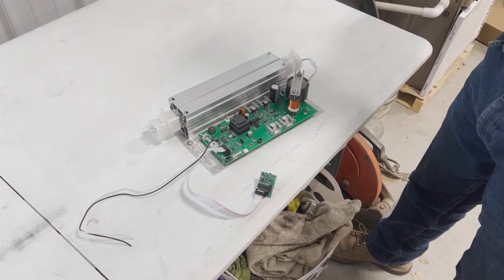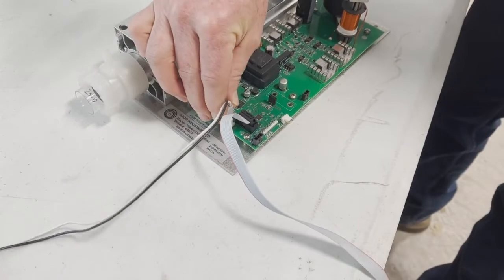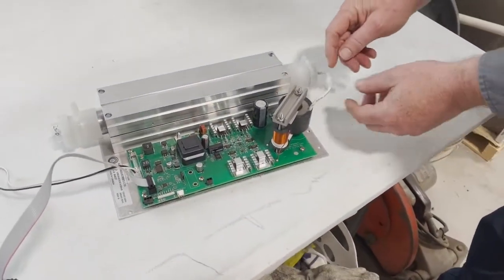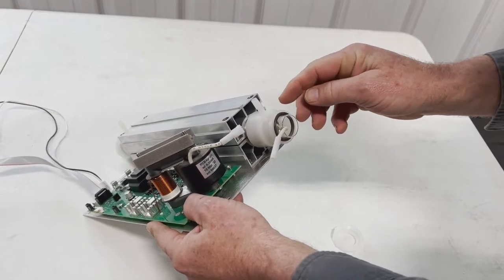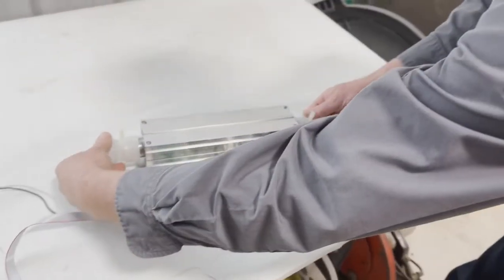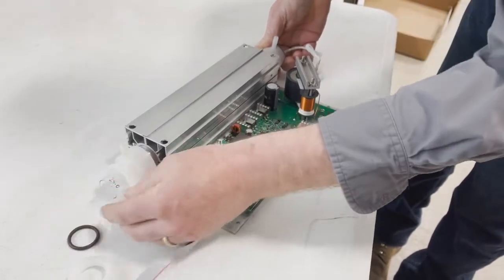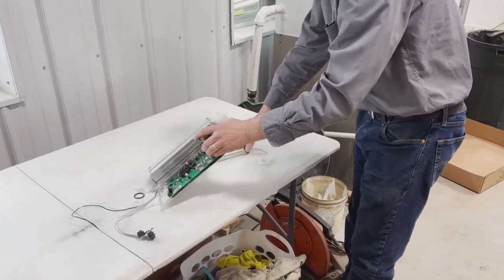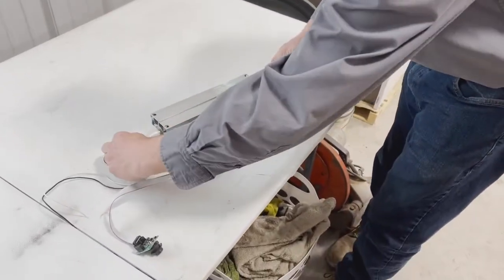VMUS-4 OEM Ozone Generator Maintenance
This video shows the basic service information for the VMUS-4 OEM Ozone Generator. Here, our technician shows you how to disassemble the cell for cleaning or dielectric replacement.